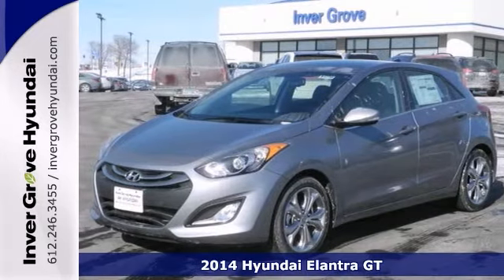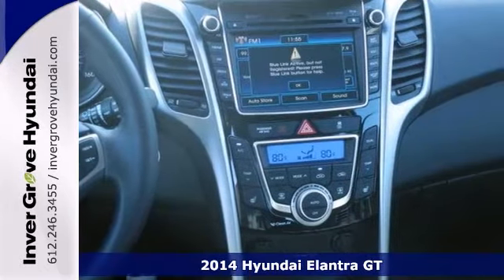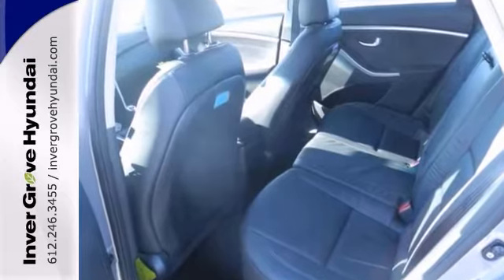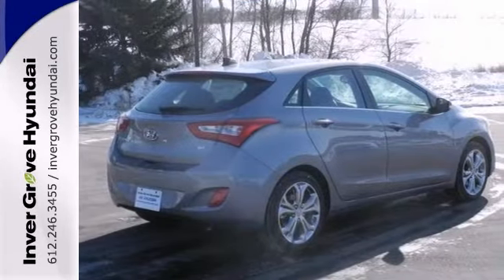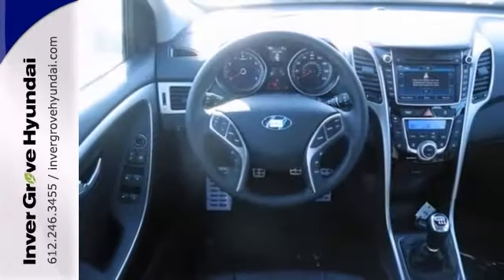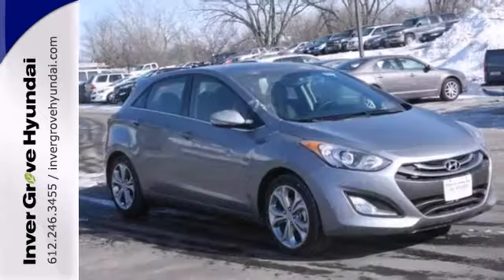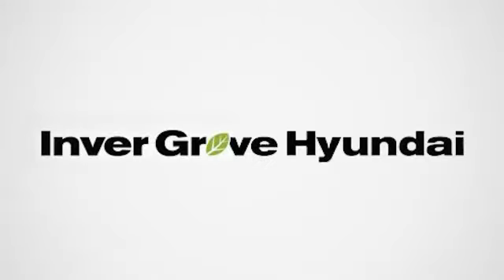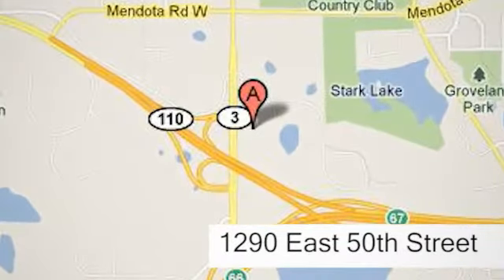2014 Hyundai Elantra GT Minneapolis MN St Paul, MN #40240 - SOLD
Year: 2014
Make: Hyundai
Model: Elantra GT
Trim: 5dr HB Man
Engine: 2.0 L 4 Cyl. Cyl.
Color: Titanium Gray Metallic
Interior: Black
Stock #: 40240
Discount includes 500 dollar value owner and you must finance through Hyundai Motors.

Address:
1290 E 50th Street